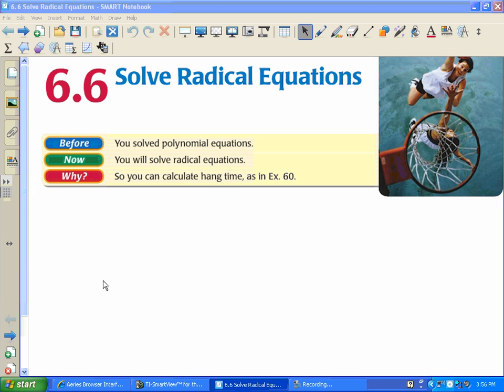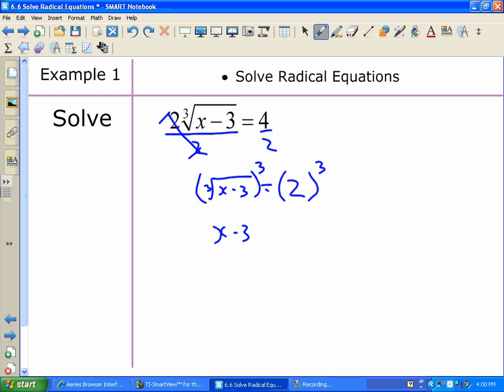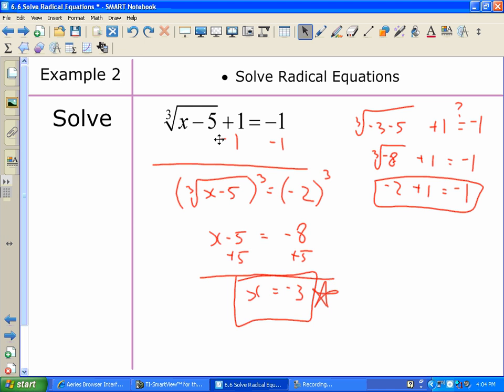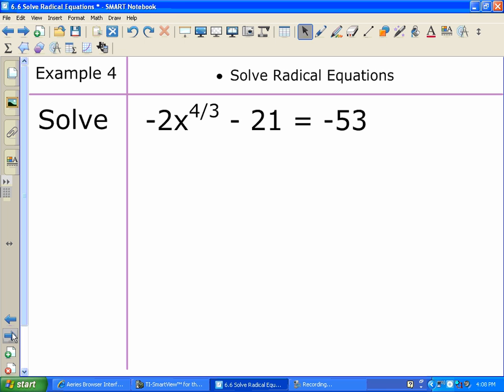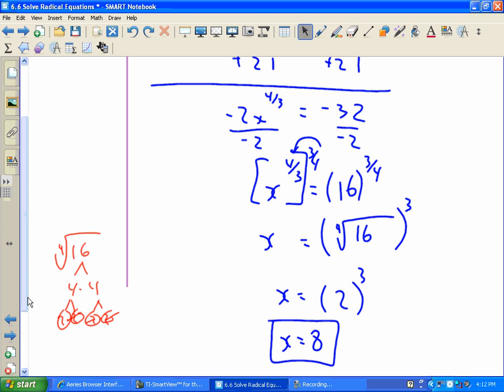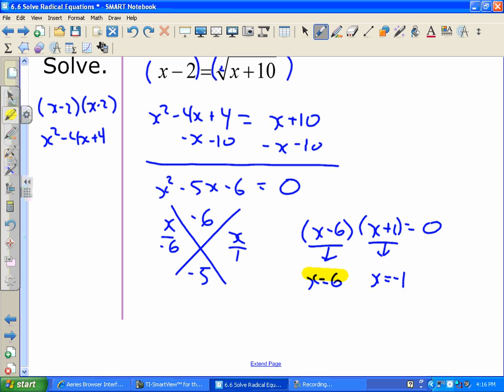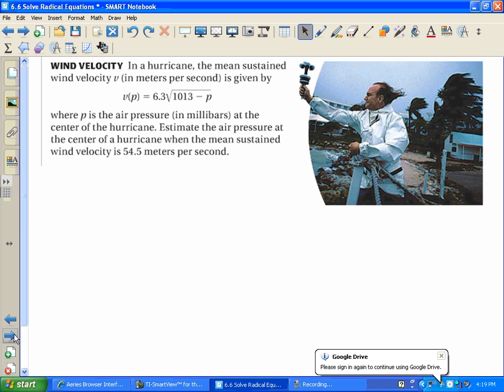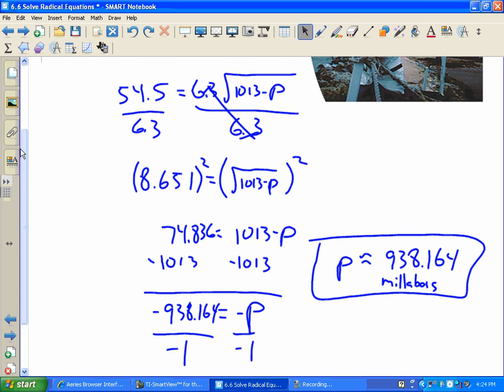Algebra 2 Chapter 6 Section 6 AUDIO ISN'T WORKING GO TO BLACKBOARD!!!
Audio isn't working-view the notes on blackboard instead (audio is working)
password to sign in to course is wood